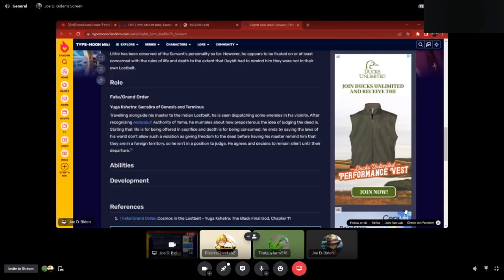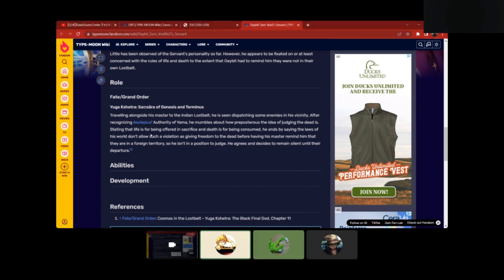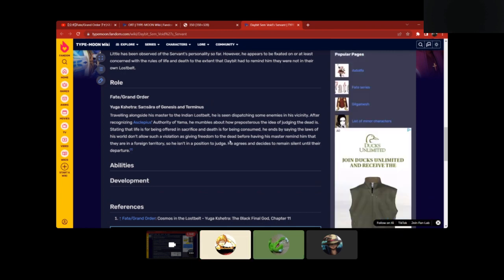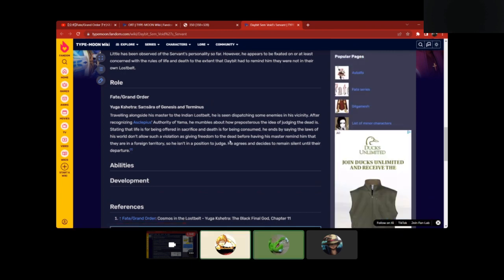FGO after lostbelt 7 theory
tin foil